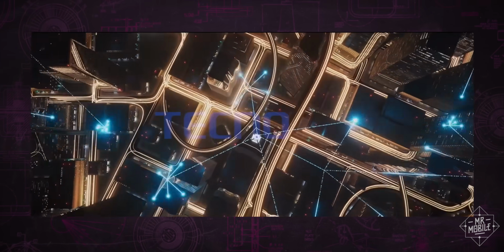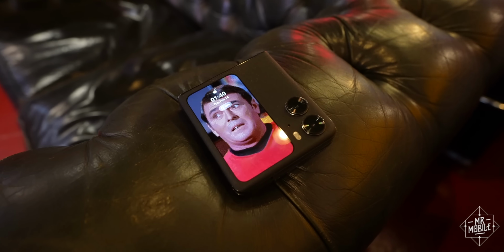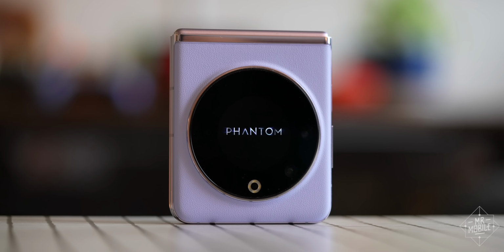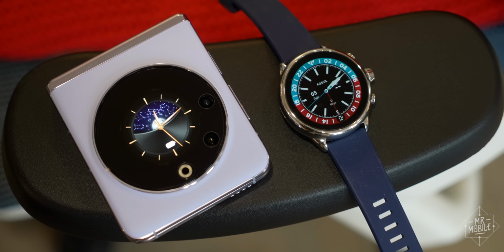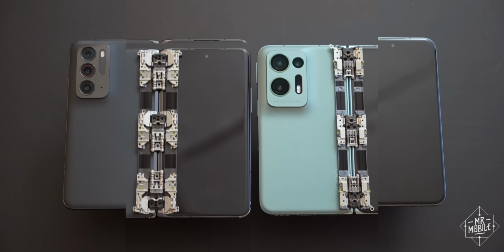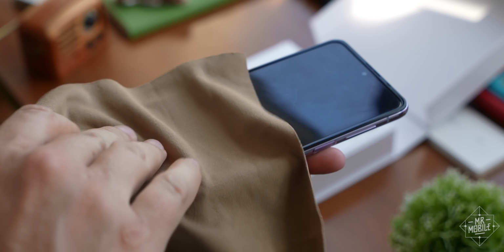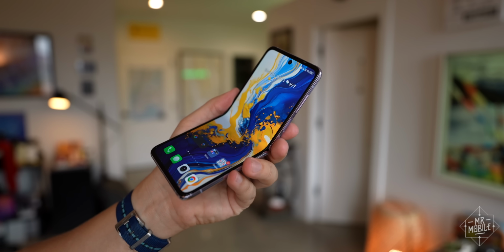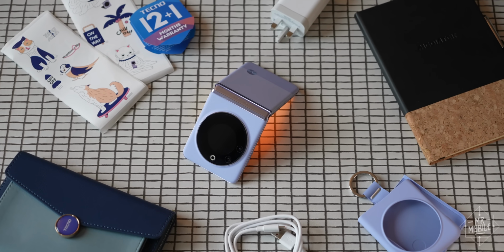TECNO Phantom V Flip: A $600 Foldable!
[TECNO PHANTOM V FLIP HANDS-ON]

If you haven’t heard of TECNO, you’re not alone. This sub-brand of Transsion Holdings doesn’t sell phones in the US, so most folks here have never heard of it – despite it being the brand that brought us the CAMON 19 PRO (a color-changing Mondrian phone) last year, and the world’s most affordable large-format foldable back in the spring: the TECNO Phantom V Fold.

Not content to lay back in the cut, TECNO is kickin’ off the fall with another foldable: this time, a flip phone that’s weird, whimsical, and … what? Only $600?

This deserves a quick look under the hood – on Into The Fold!

[ABOUT INTO THE FOLD EPISODE 14]

This is the fourteenth in a series of episodes exploring the many facets of life on a folding screen. From the best foldable phones of 2023 to the bleeding-edge world of folding-screen laptops, “Into The Fold” is MrMobile’s showcase for the most exciting movement in mobile technology since 2007!

This episode of “Into The Fold” was made possible by a Phantom V Flip review sample provided by TECNO. Pre-production sample running pre-release software.

MrMobile does not accept compensation from the manufacturers of the products he reviews in exchange for producing content. No payment was provided and no manufacturer or carrier was afforded a preview, editorial input or copy approval rights concerning this review.

[MUSIC]

[CHAPTERS]

00:00 Nobody listens to TEC(h)NO
00:45 The flip phone plateau
02:05 Form over function
04:21 10 pounds of design in a 5-pound bag
05:56 Sponsor: Surfshark
06:46 You (mostly) get what you pay for
08:32 Welcome to the midrange, foldables!

[SOCIALIZE]